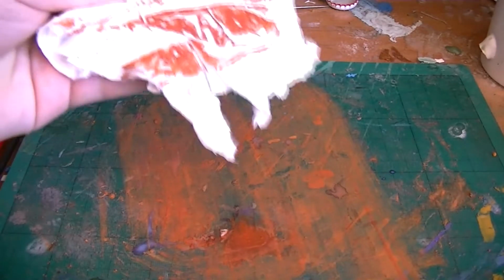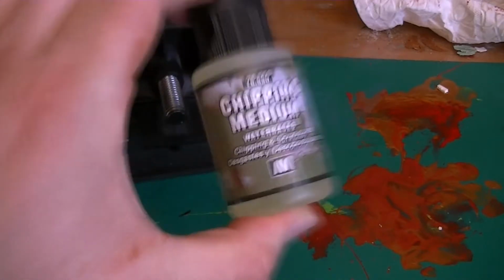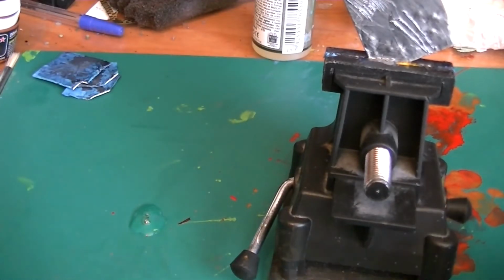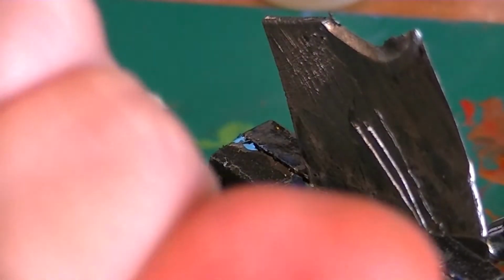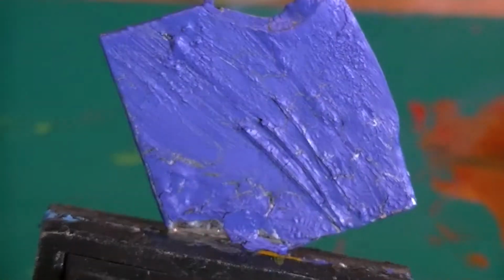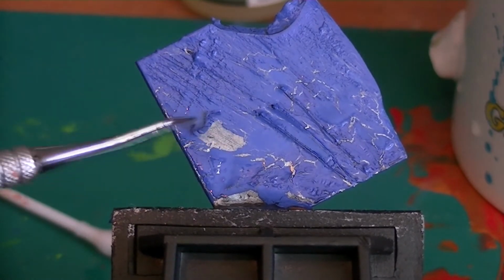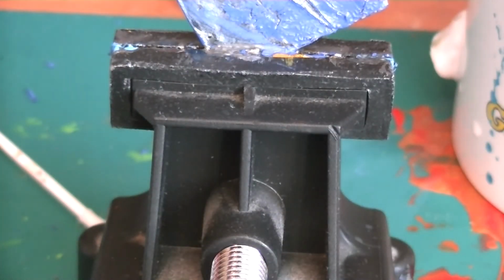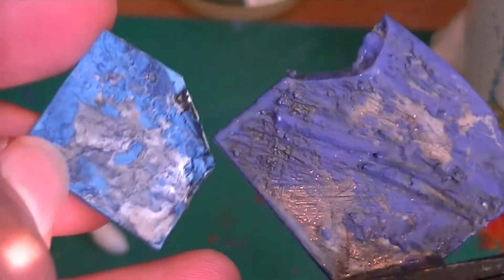Hobby tips 22 Chipping Medium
Just so you guys know the stompa is coming along nicely and the video should be out mid next week